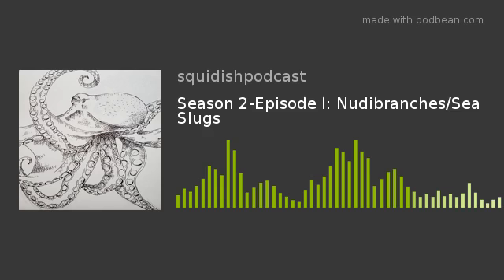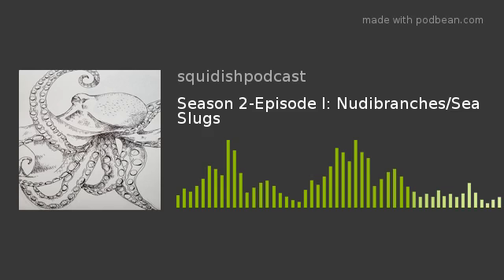Season 2-Episode I: Nudibranches/Sea Slugs